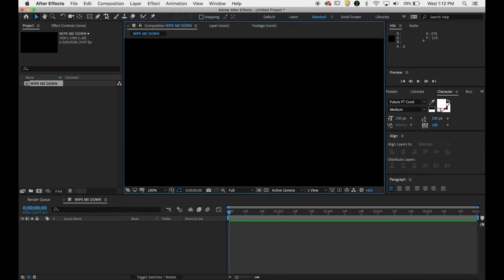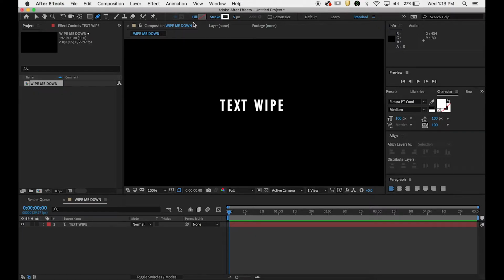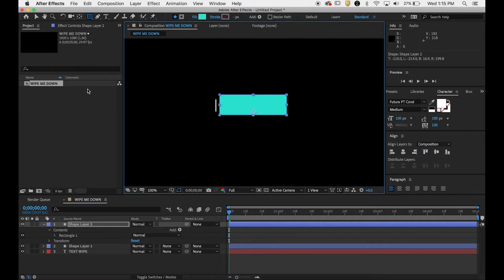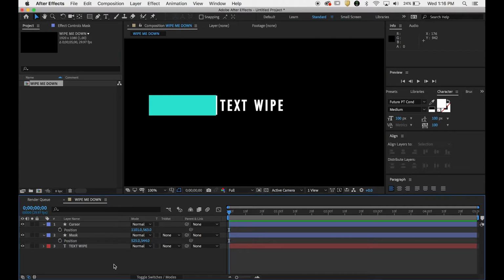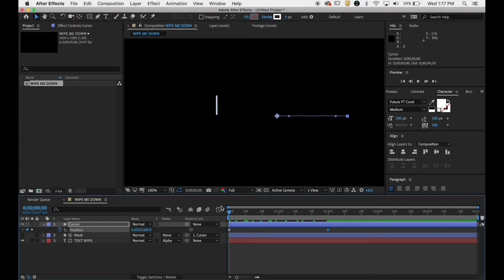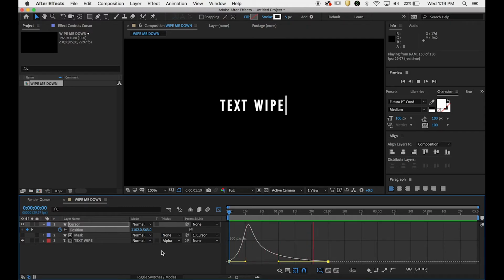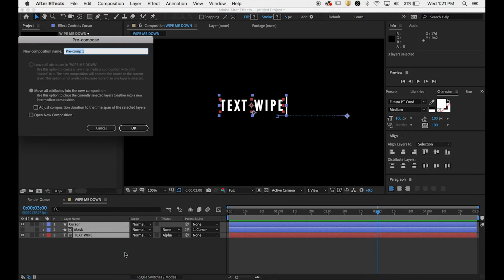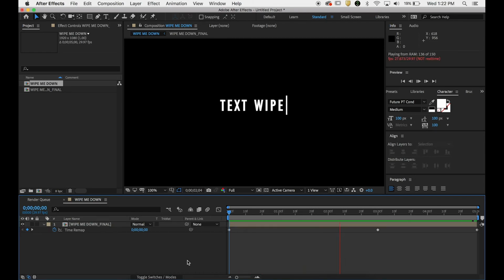After Effects Tutorial | Text Wipe Reveal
Learn how to create an easy, clean lower third text wipe reveal.

Time Stamps:
- Parenting Layers: 4:40
- Alpha Matting Text Layers: 5:01
- Time-Remapping: 7:40